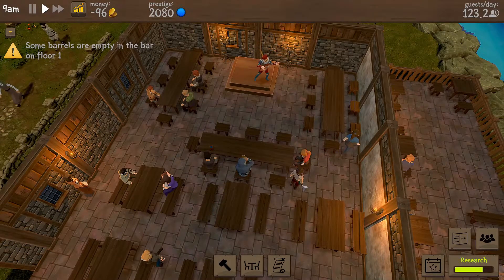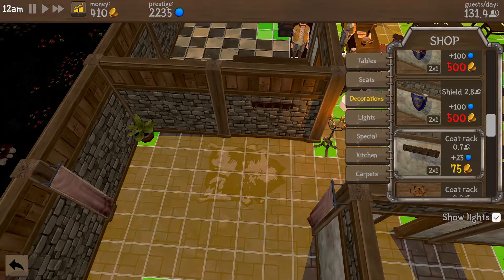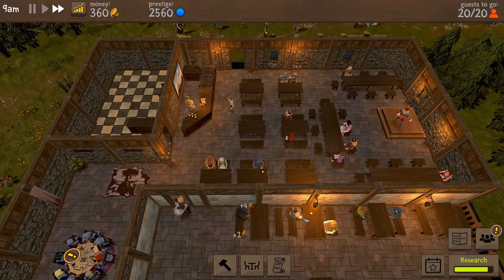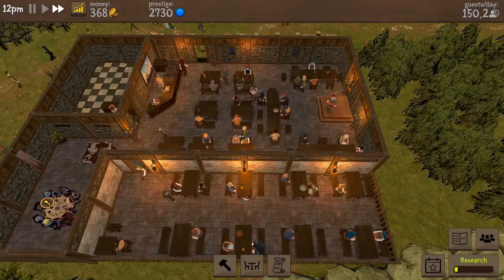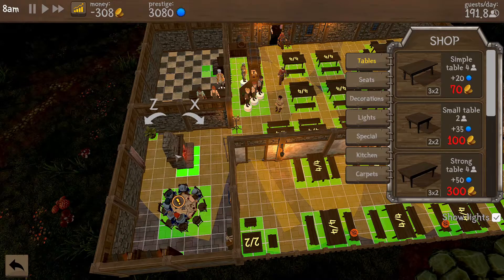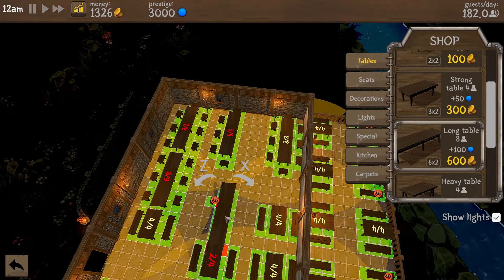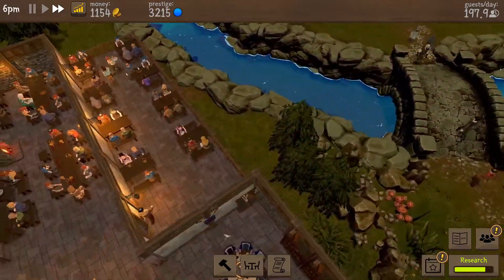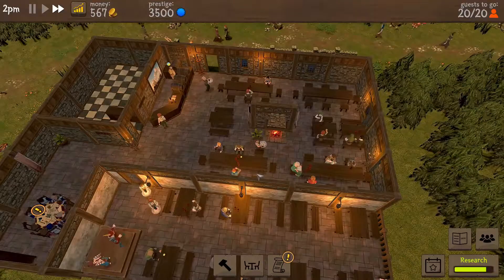Tavern Master -- You're Bard -- Needy barman Ep3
In Episode of Tavern Master, our barman gets a little to needy for cash we may have to take matter into our own hands.